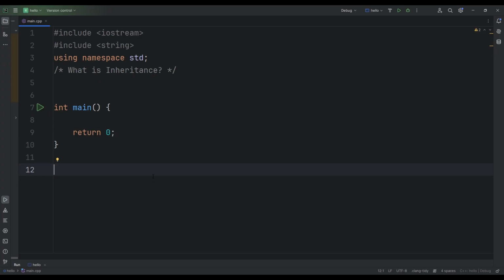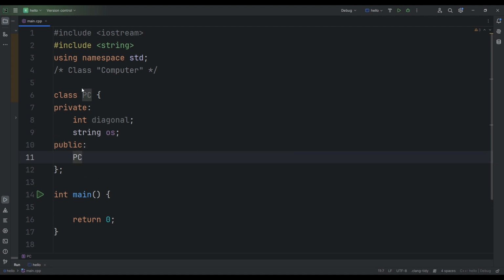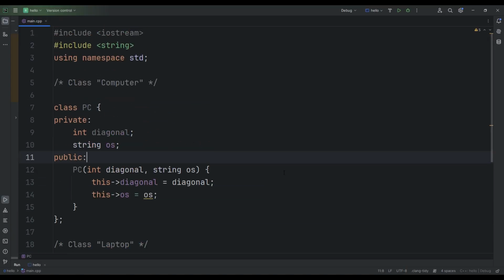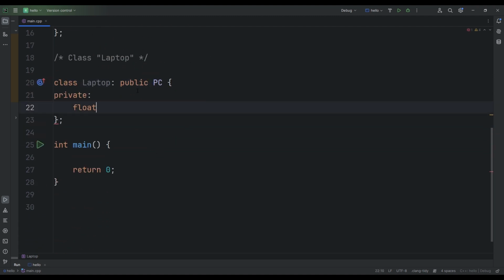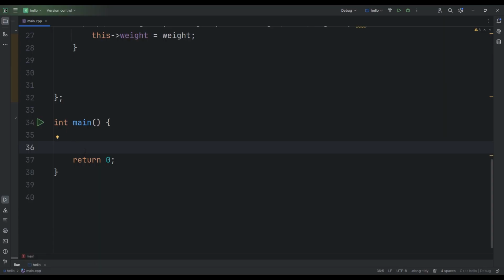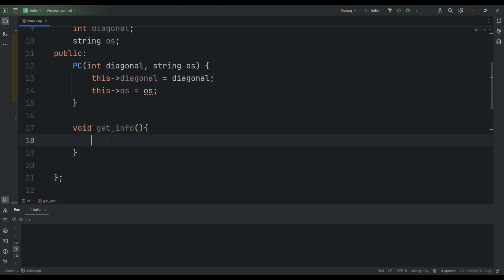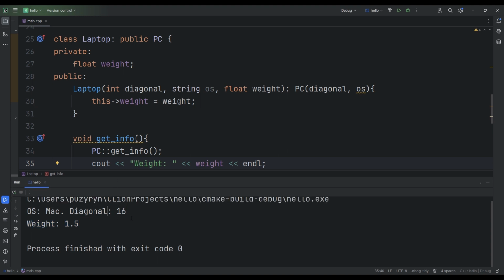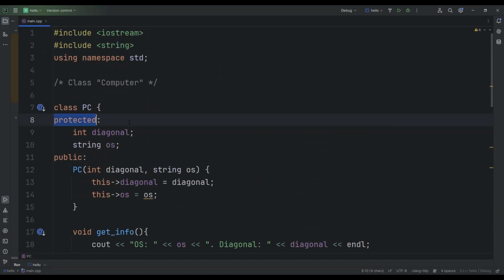Learning C++ for Beginners / #22 – Class Inheritance in C++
Inheritance is one of the concepts in Object-Oriented Programming (OOP). You can create a class that inherits everything from another class. In this lesson, you will learn how to implement class inheritance in the C++ programming language.

⏰ Time codes:
00:00 Getting Started
00:13 What is Inheritance?
00:42 Class "Computer"
02:56 Class "Laptop"
05:00 Creating an Object
05:49 Adding a Method
07:18 Modifier "protected"
08:10 Conclusion